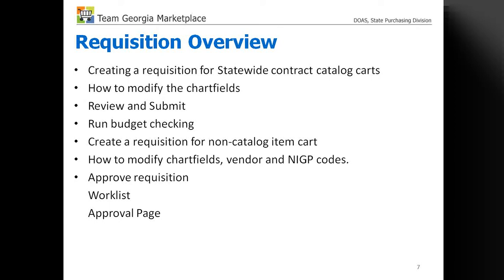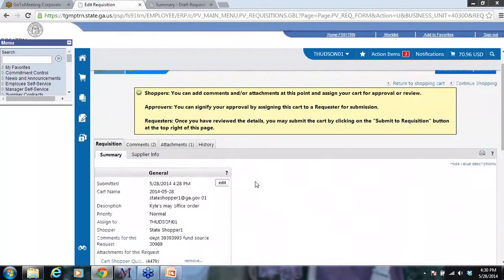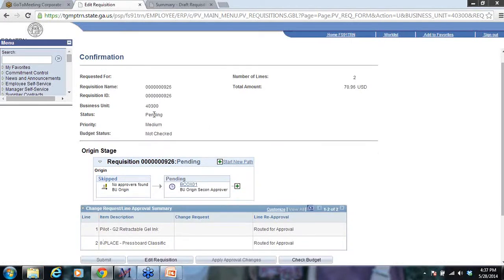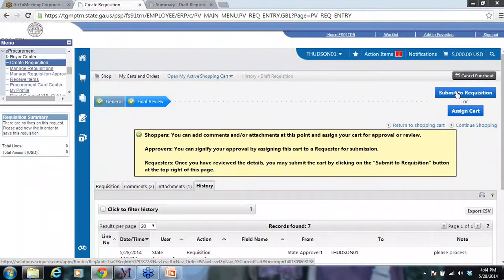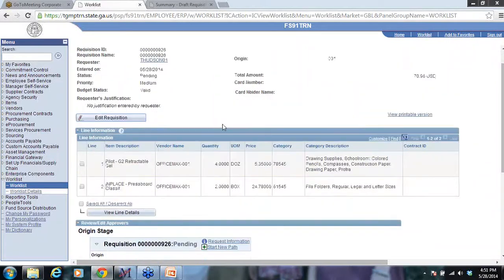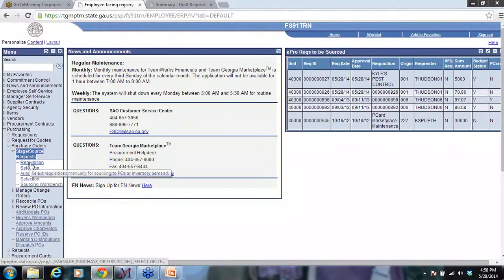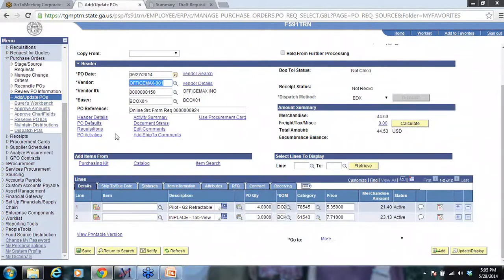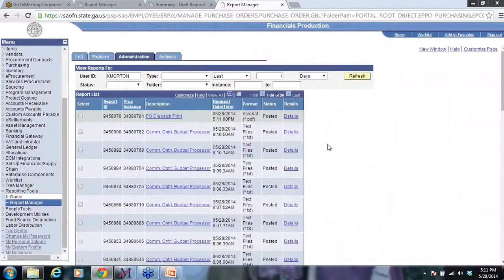TCSG TGM Wave 6 Go-Live Webinar: Requesters, Approvers and Buyers